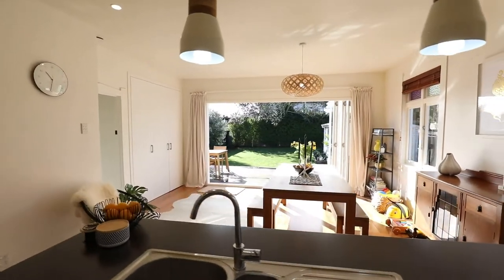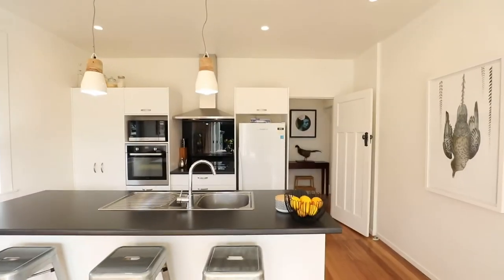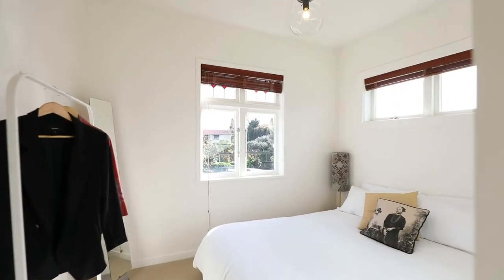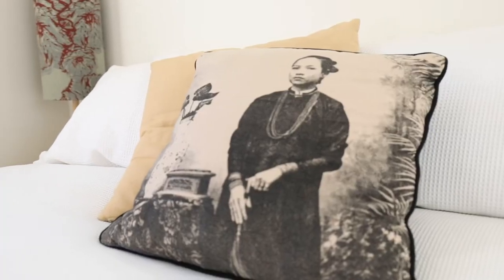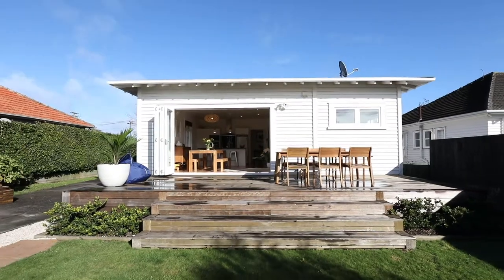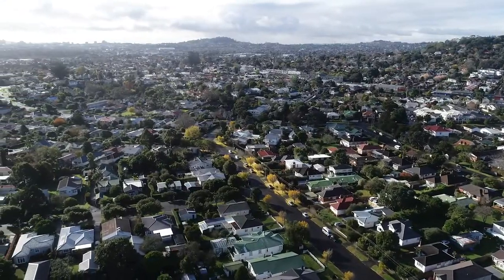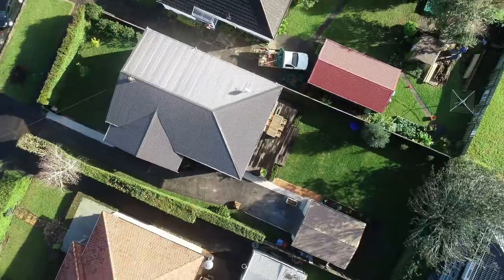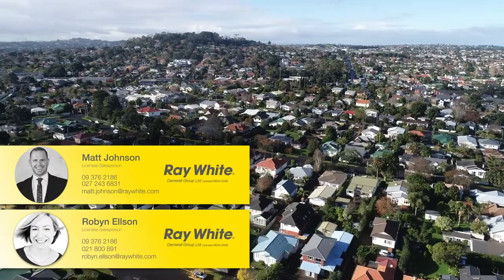3 Laurel Street, Mt Albert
One of three beautiful new listings we have this week is 3 Laurel Street in Mt Albert. A bungalow that has all the right ingredients! Renovated, full of character and lovely detail with amazing flow to the large 599m2 section. A real keeper! Come and take a look 2:00-2:30pm Saturday & Sunday.